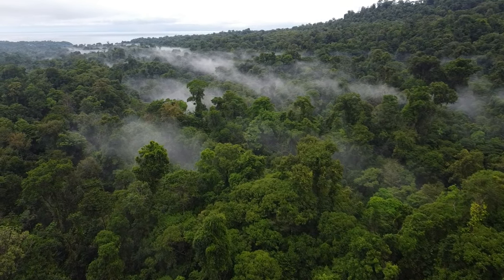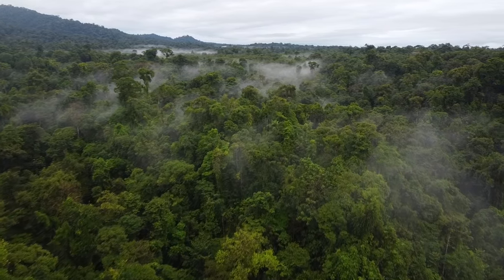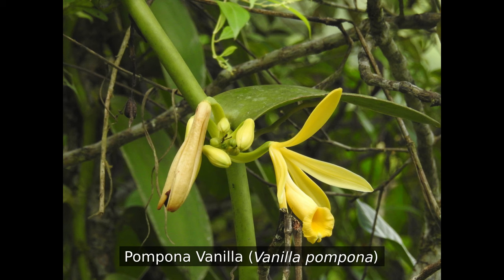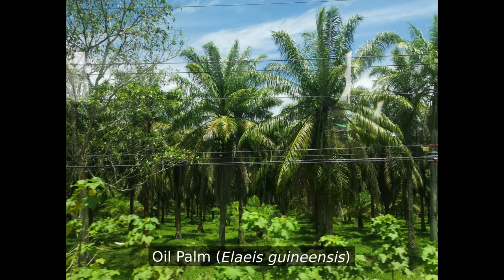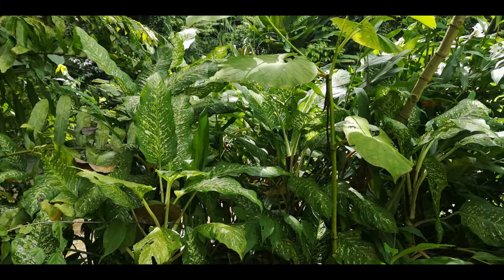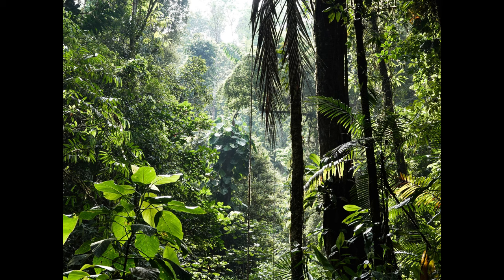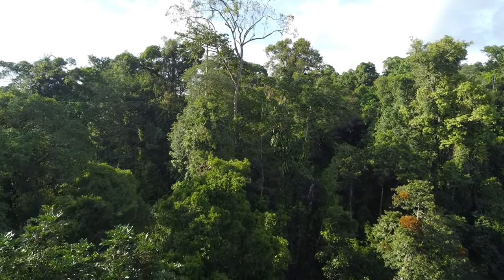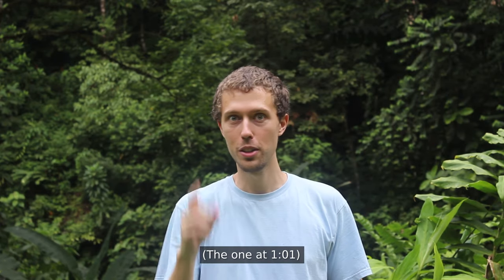The Osa Peninsula - Costa Rica's Wildest Forest | Plants of Costa Rica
One of the most biodiverse places on the planet, this tiny peninsula is packed with lush rainforests hosting all sorts of plants, animals, and fungi, while also offering a rare glimpse into an intact old-growth coastal forest, now largely gone from Central America's Pacific coast. Fortunately, the peninsula is home to several large protected areas, most notably Corcovado National Park, and Golfo Dulce Forest Reserve.
Here we'll look at an overview of some of the plants (and animals) that call this place home, some of its history, and some of the conservation issues it faces. And join me in my next videos as we zoom in, and start to look at some of the fascinating botanical inhabitants of this wild corner of the world.

Credits:
Drone Shot at 1:01: Thomas from Frères Vagabonds Youtube Channel
Día del Indígena: MJPRDP at wikimedia, CC-BY 3.0 Unported
Duroia costaricensis: Eduardo Chacón-Madrigal, iNaturalist, CC-BY 4.0
Osa pulchra: Ryan Somma, flickr.com, CC-BY 2.0
Pineapple Farm: Shared Interest, flickr.com, CC-BY 2.0
Sapranthus viridiflorus: Katja Schulz, flickr.com, CC-BY 2.0
Oreomunnea pterocarpa: Leonardo Álvarez-Alcázar, iNaturalist, CC-BY 4.0
Couratari guianensis: Rebecca Hill, iNaturalist, used with permission
Swamp Forest in Corcovado: tik_tok, flickr.com, used by permission
Vantanaea barbourii: Josh Emm, iNaturalist, used by permission
Mangrove: Vytautas Šėrys, flickr.com, CC-BY 2.0
Dense Secondary Forest: mark goble, flickr.com, CC-BY 2.0
Dense Forest Edge (from Ecuador): Alan Davey, flickr.com, CC-BY 2.0
Vanilla inodora: Alexis López Hernández, iNaturalist, CC-BY 4.0
Vanilla pompona: Tristan Jobin, iNaturalist, CC-BY 4.0
Cookeina tricholoma: Katja Schulz, flickr.com, CC-BY 2.0

Satellite Maps: Google Earth Studio
Other Maps Created Using QGIS from the Following Sources:
Sistema Nacional de Areas de Conservacion (SINAC)
Ecoregions 2017, CC-BY 4.0
Natural Earth

Filmed at and around Tamandua Biological Station
Special thanks to Rebeca Quirós and Allan Montes